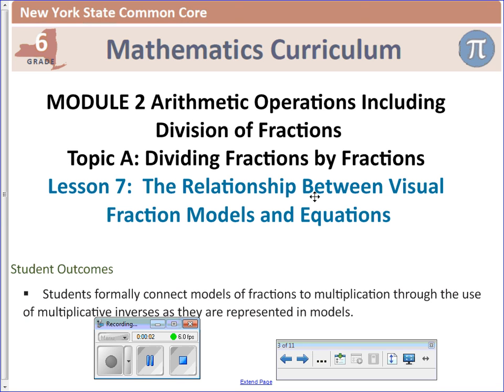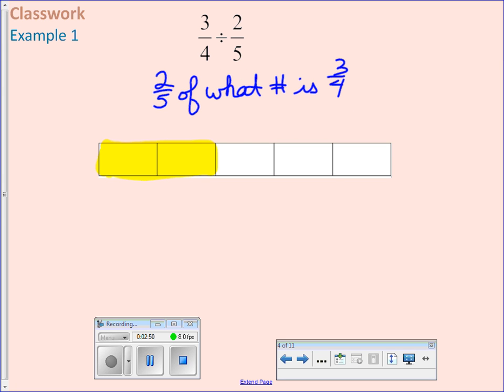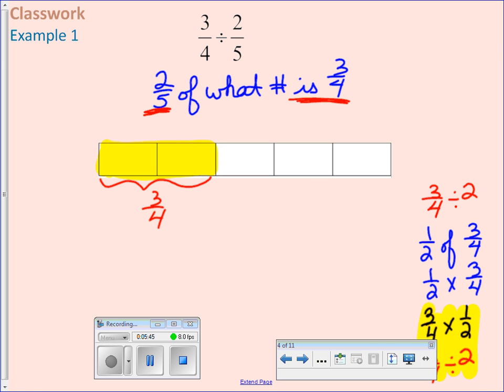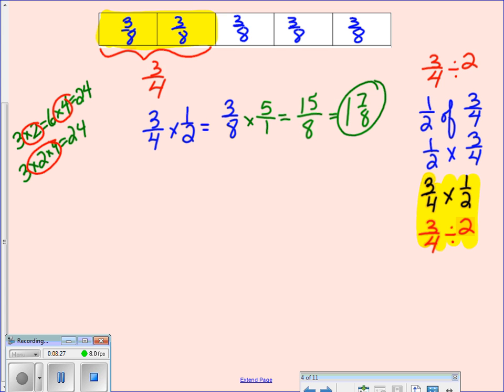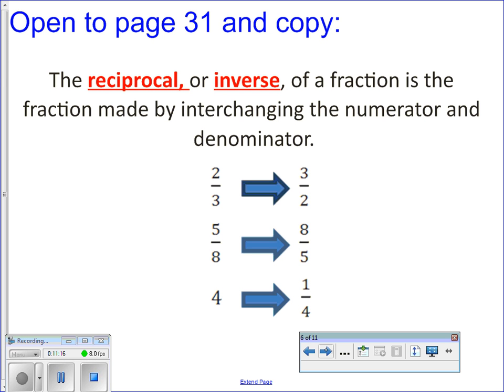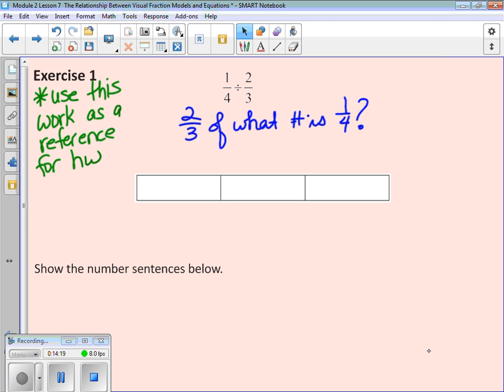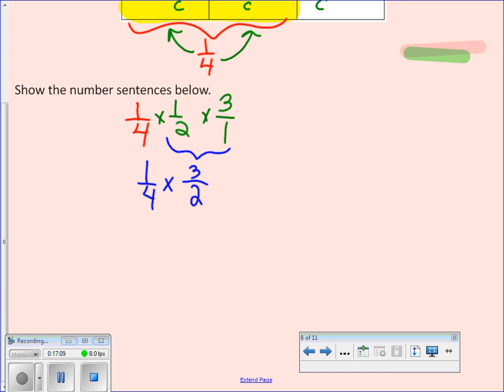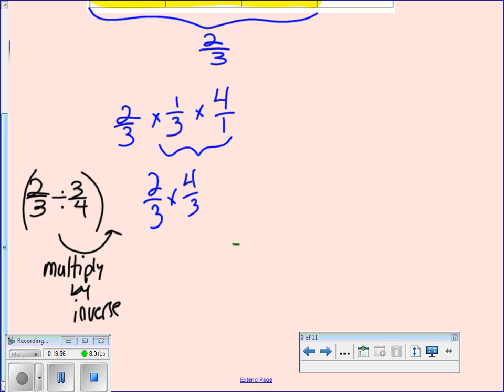Module 2 Lesson 7